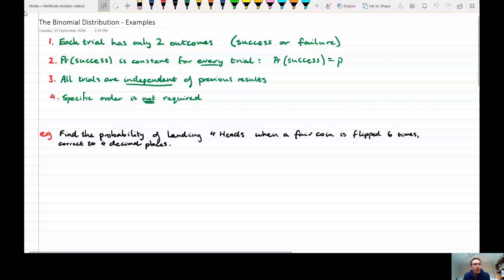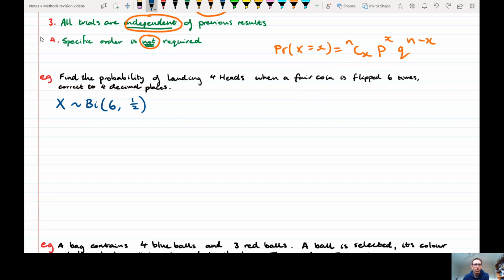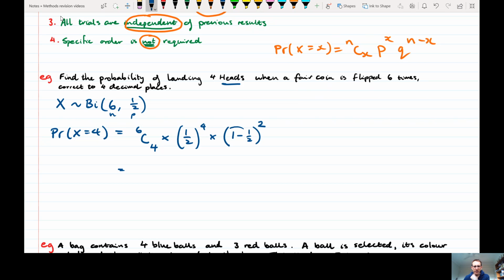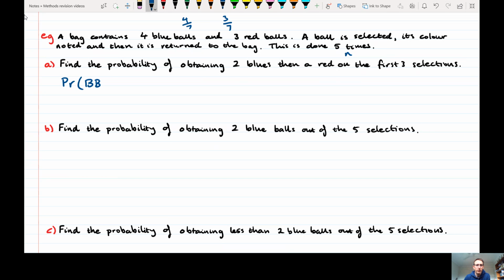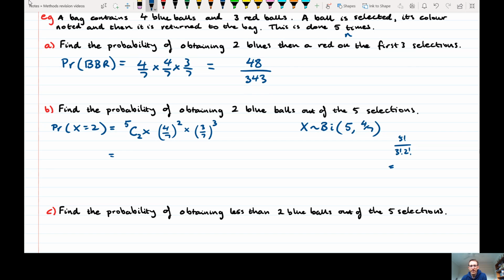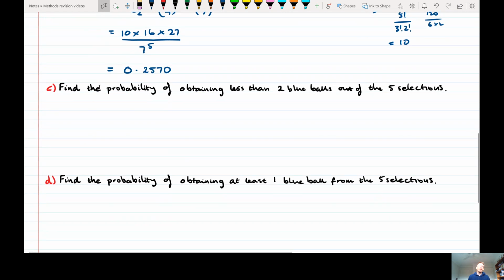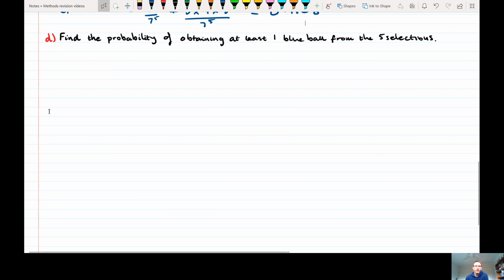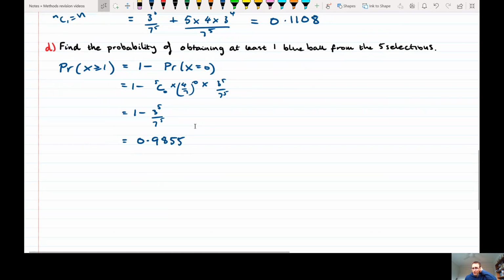The Binomial Distribution - Calculating Probabilities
A summary of how to calculate probabilities with the binomial distribution.